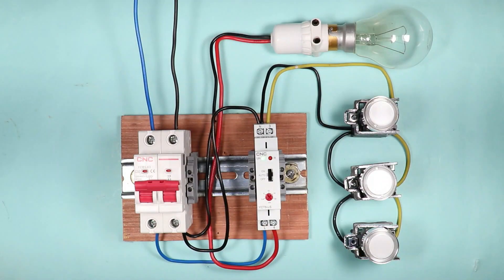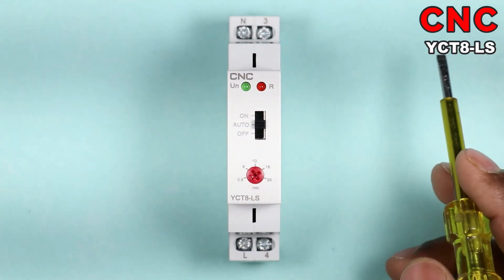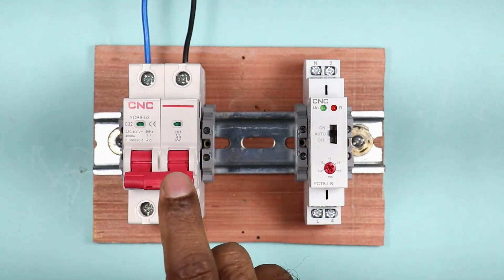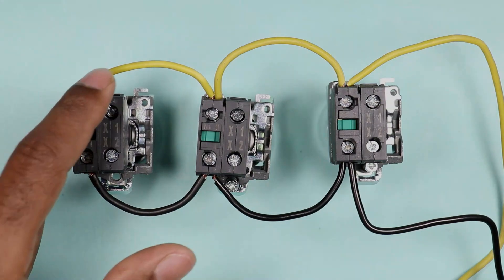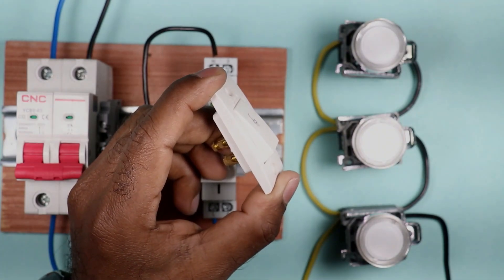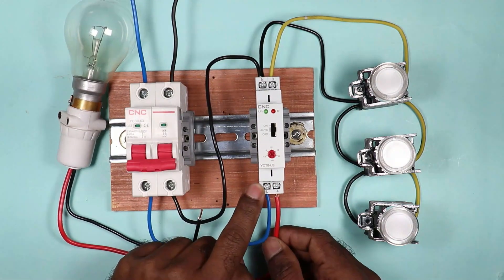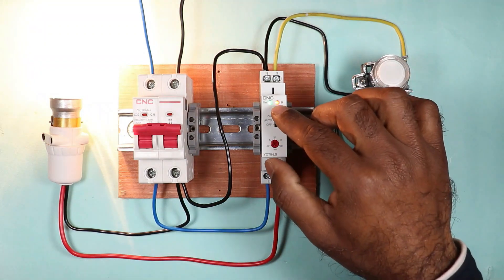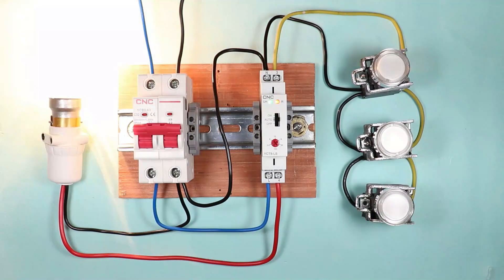Staircase Timer switch Connection with Push Button | Timer Connection By Electrical Technician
in this video, we are going to learn how to do wiring of a staircase switch to turn OFF Automatically Light after a Preset Timer,
Staircase switch is a one type of OFF Delay timer when you press the Switch/Push Button the Light Turn ON and after the Preset time (the time which is selected on the Staircase switch) at that time the light will turn OFF automatically, we can turn ON the Light from Multiple places
watch the video to learn more about it in details
In this video, I have used CNC Company Staircase Timer Switch which model no. is YCT8-LS

Tripod Stand

Motor Starter
2 HP Motor Starter
2 HP Motor Starter

house wiring
wiring
staircase wiring
three-way switch connection
2 way switch wiring
staircase wiring diagram
timer connection
on delay
off delay